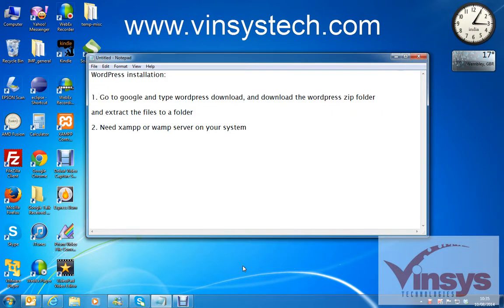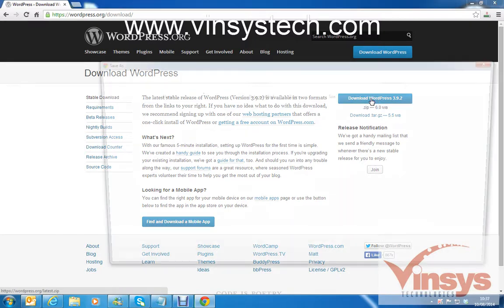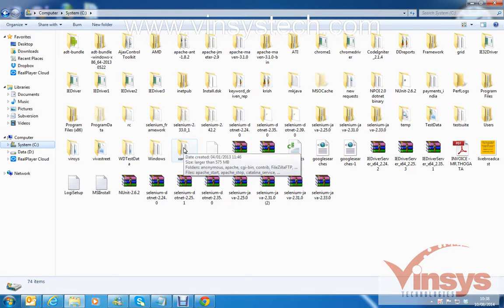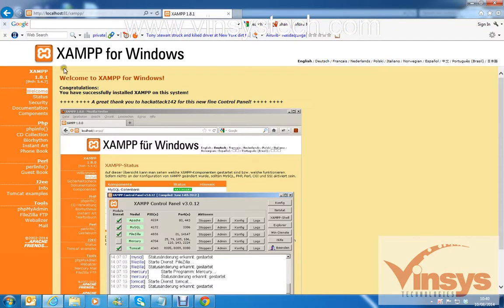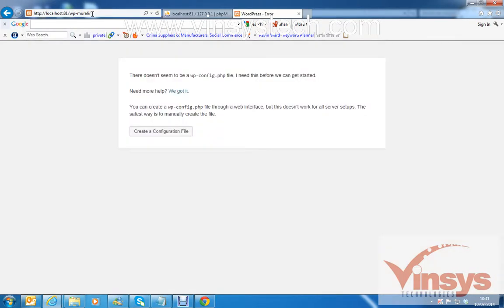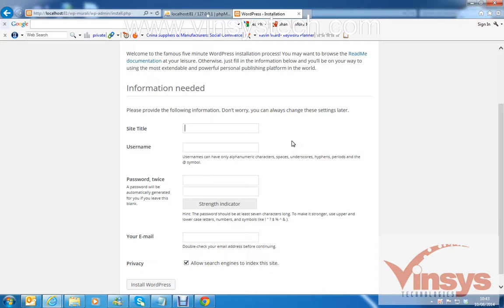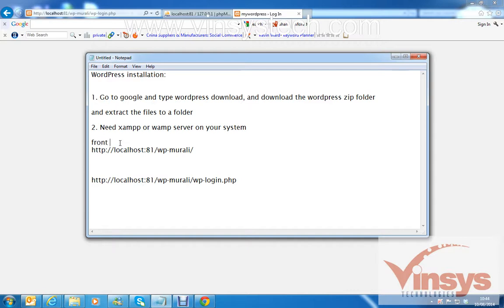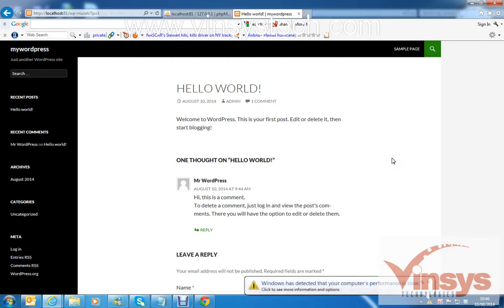WordPress Training - How to install WordPress 3.9.2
WordPress is a popular CMS system, used for creating blogs , cms pages, galleries etc to a website. Vinsys Technologies offers wordpress training in London.